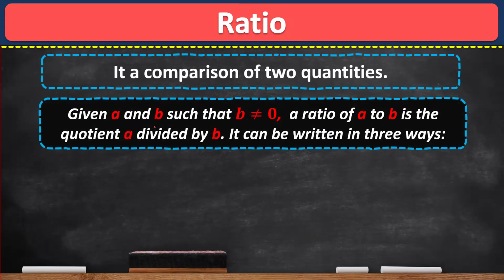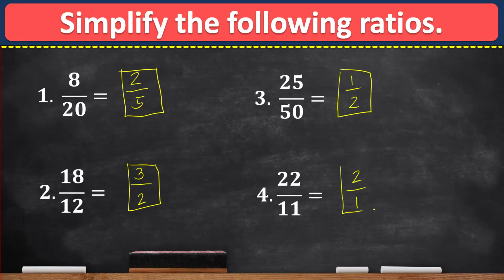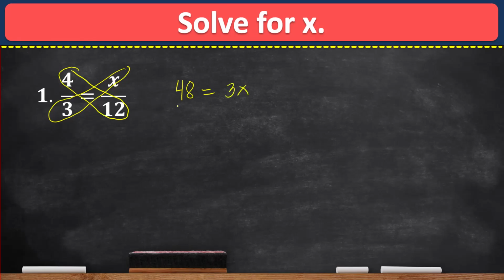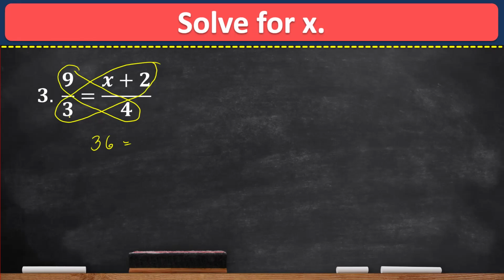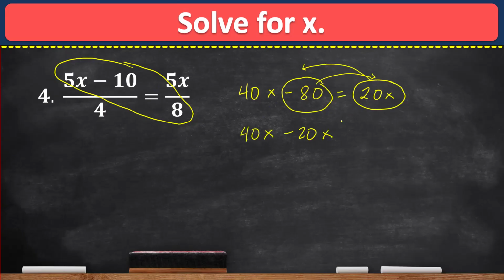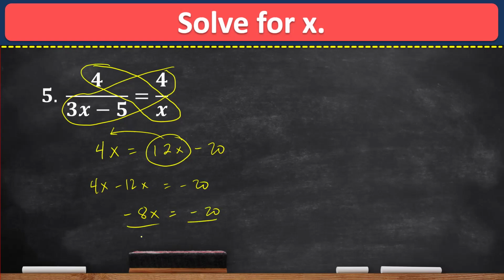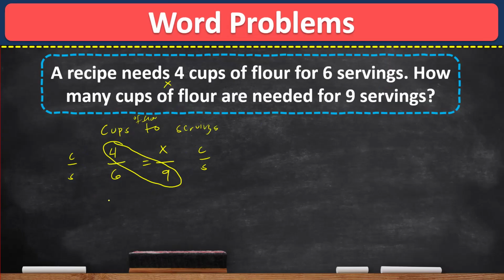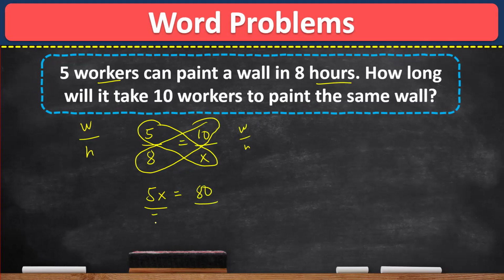Ratio and Proportion